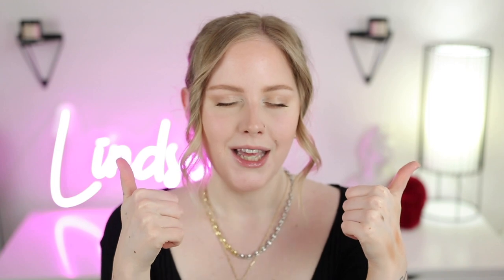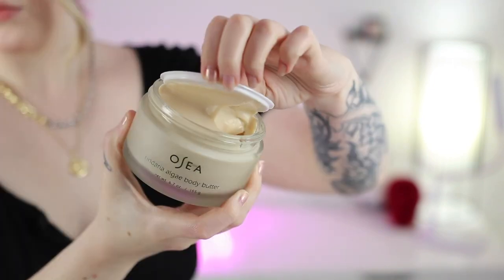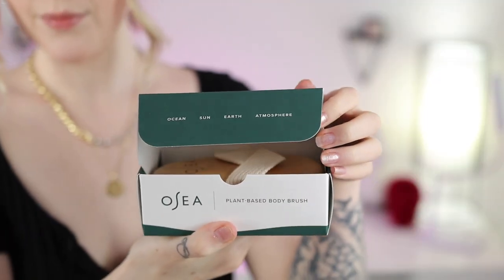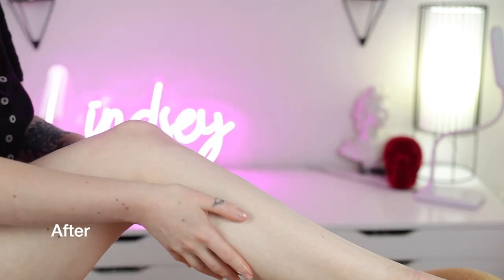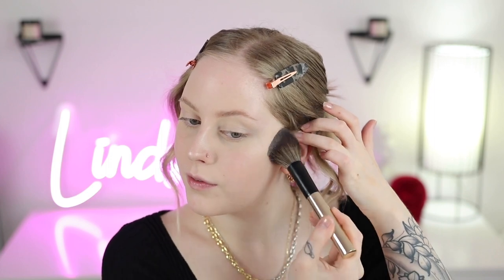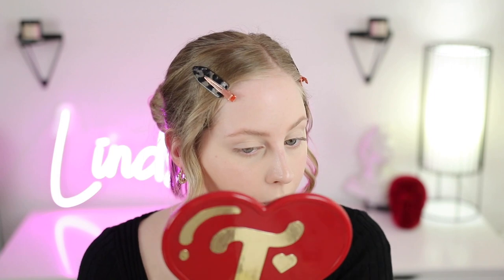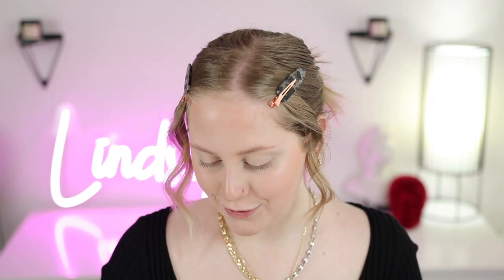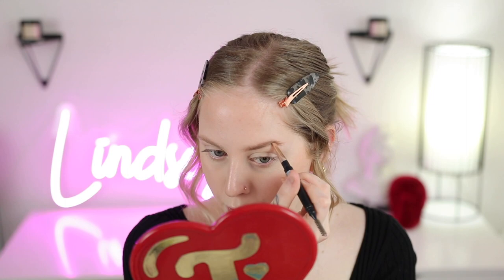MAKE Beauty Skin Tint, Concealer, Setting Powder & Bronzer Review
open me!

🌟 PRODUCTS USED

Trying out the new diffusion "skin mimetin" base product line from MAKE Beauty today , including the diffusion dew skin tint, concealer,  diffusion set powder , microsuede bronzer plus brow products and serum balm!

00:00 Introduction
00:43 OSEA Malibu
05:22 Skin Tint Details
06:54 Skin Tint Swatches
11:50 Concealer Details
12:50 Concealer Swatches
17:08 Powder Details
21:19 Bronzer Details
23:28 Brow Products
26:34 Serum Balms
27:53 First Check In
30:03 Final Thoughts